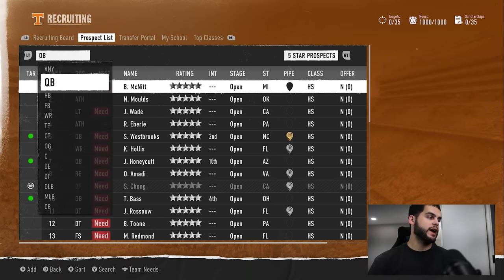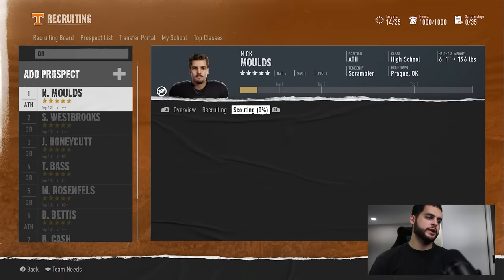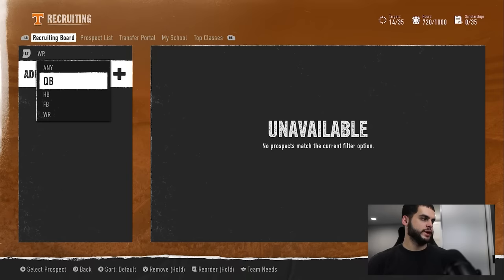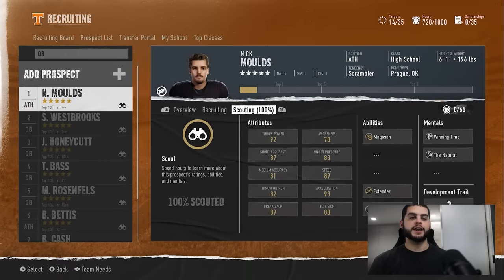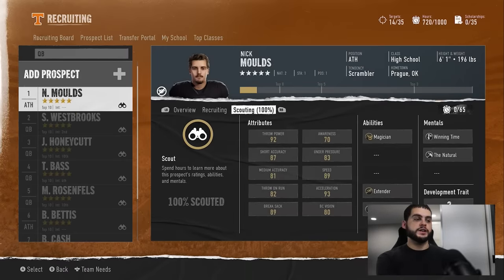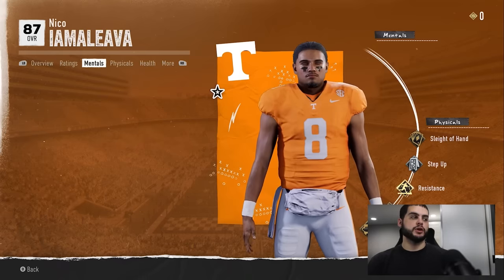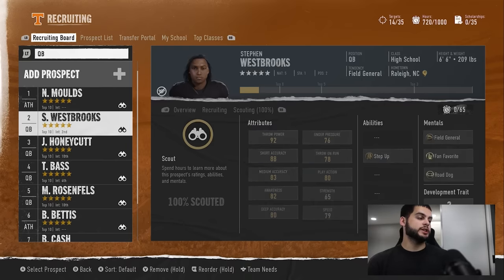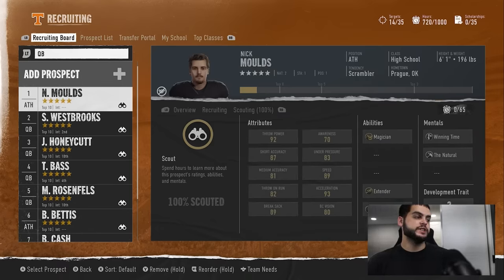You NEED to be Using This Recruiting Tactic in College Football 25 Dynasty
SIGN UP FOR UNDERDOG FANTASY

Save 5% on CFB 25 coins using my code "Poodle"